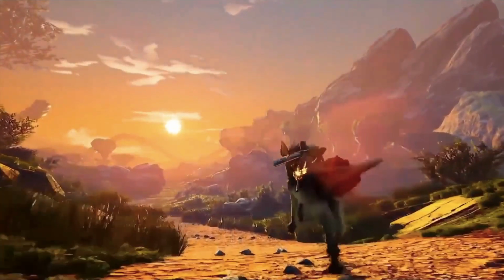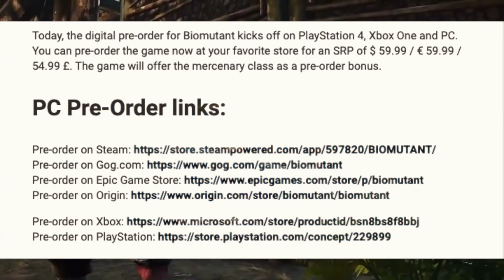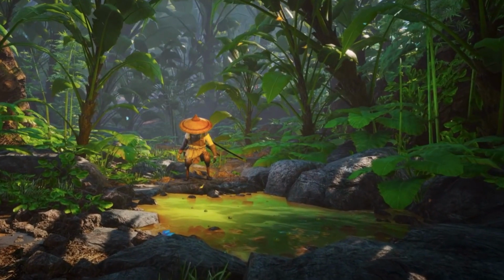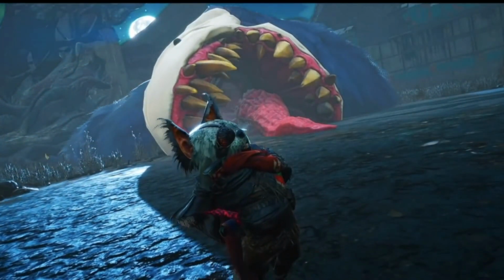BIOMUTANT - New Class, Combat Gameplay & Digital Preorder Edition Information! (Biomutant News)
THQ and Experiment 101, the developers of Biomutant, just announced that from now onwards players will be able to preorder the digital edition of the game, and along with this announcement came a new action-packed trailer showing new gameplay and combat and a look at the new class which will act as a preorder bonus, so in this video, I want to do a round-up of all the information of yesterdays announcement, showing you the gameplay and analyzing it, while also having a look at this new Class.

I am hoping that we will get to see some more gameplay in the near future, and hopefully a deep dive by the developers. But until that time, I will keep you guys updated on everything Biomutant, so if you liked the video, make sure to leave a like and for more Biomutant content make sure to subscribe to the channel!

this video includes: Biomutant, Biomutant Gameplay, Biomutant News, Biomutant New Class, Biomutant Preorder, Biomutant Preorder Editions, Digital Preorder Editions, Biomutant Preorder Bonus, Mercenary Class, New Gameplay, Biomutant New Gameplay, Biomutant Update, Biomutant New Information.